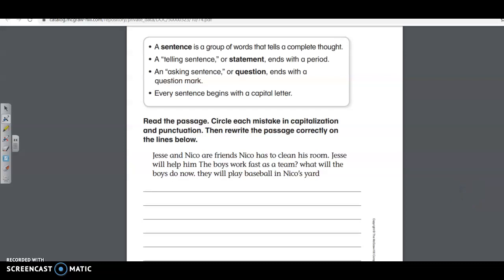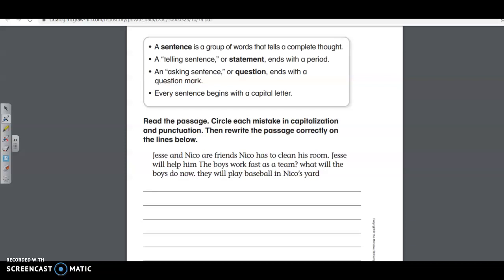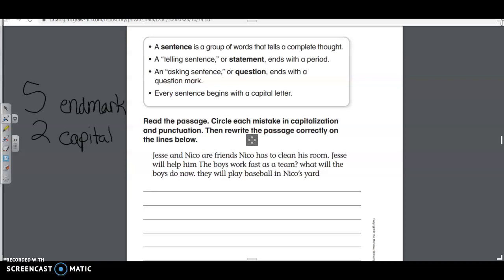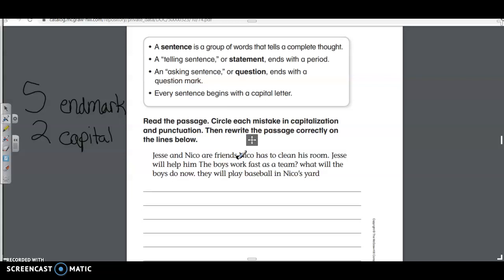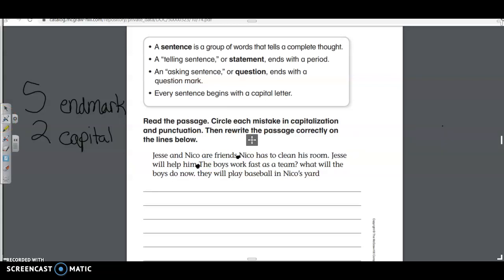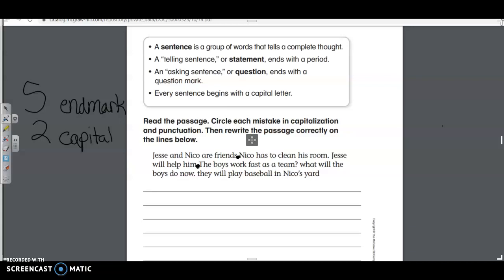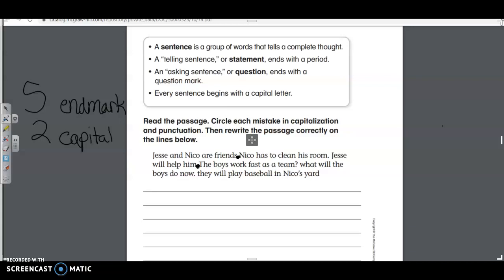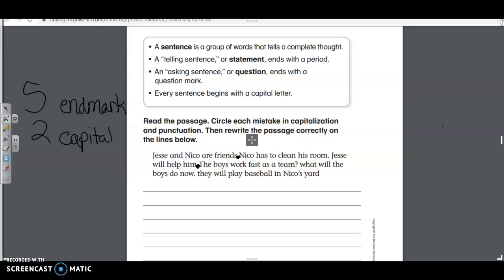Unit 1 Day 4-Grammar-2nd